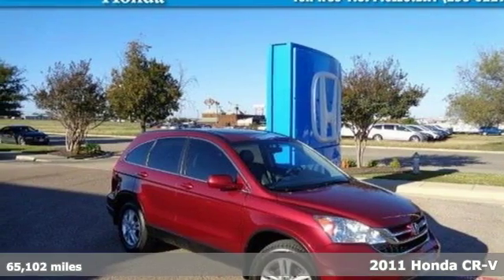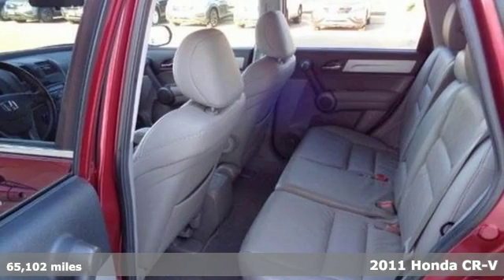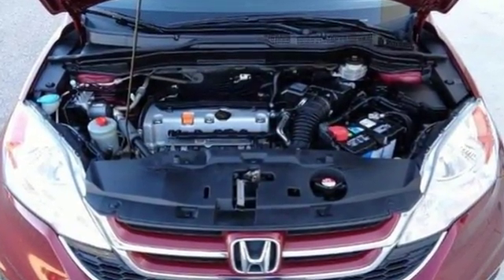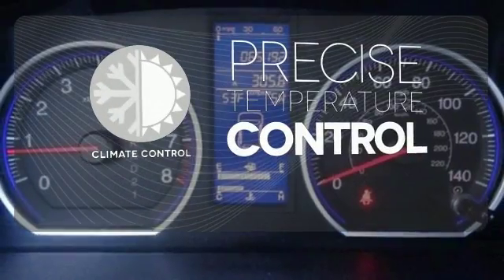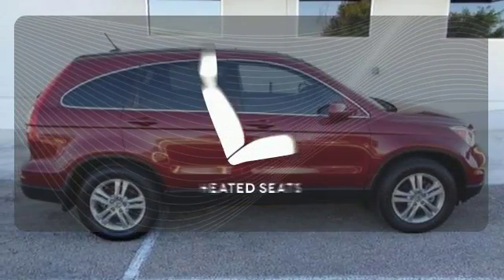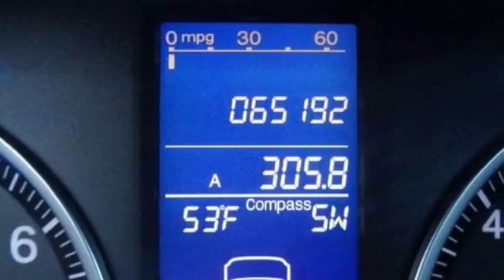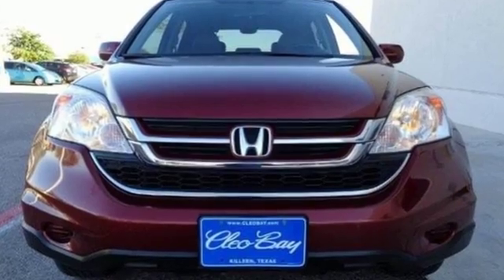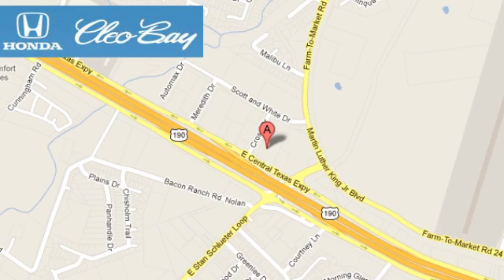2011 Honda CR-V Killeen TX Austin, TX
Year: 2011
Make: Honda
Model: CR-V
Trim: EX-L FWD
Engine: 4 Cyl - 2.4L
Transmission: Automatic
Color: Maroon
Interior: Gray
Mileage: 65102
Stock #: 60290A
VIN: 5J6RE3H76BL007963
CarFax One Owner! This Honda CR-V is CERTIFIED! Heated Seats, Sunroof/Moonroof, Seating, New Tires, New Battery Wheel Alignment Tires Balanced ABS Brakes Front Wheel Drive Please let us help you with finding the ideal New, Preowned, or Certified vehicle.

Address:
3907 E Cen-Tex Expy